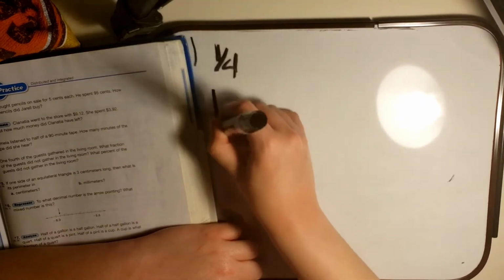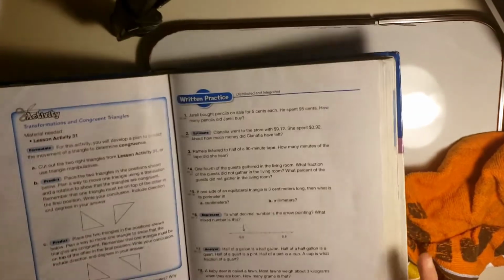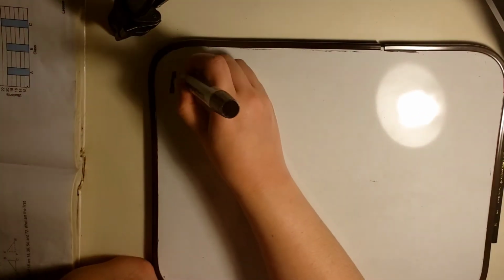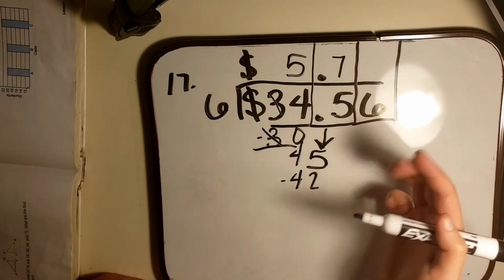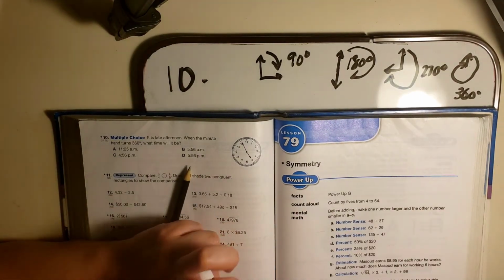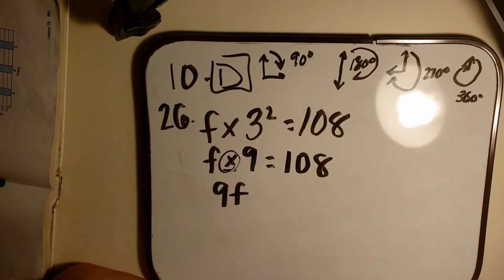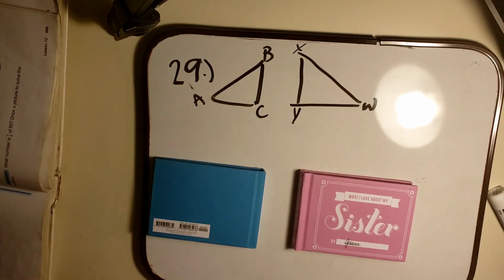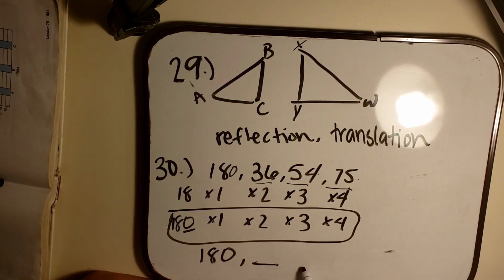Lesson 78 homework